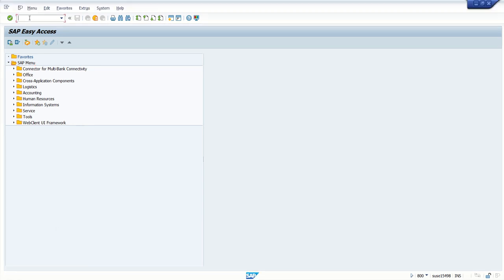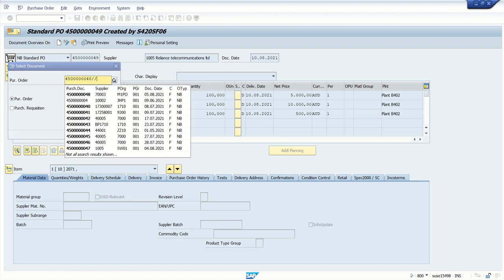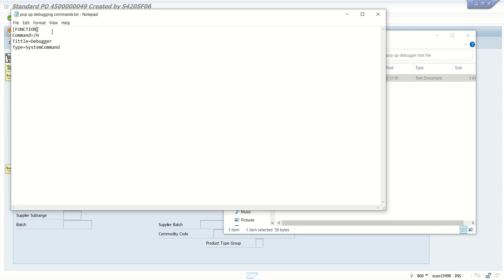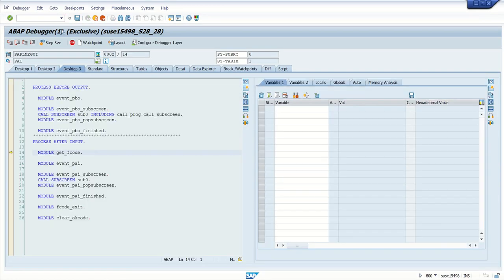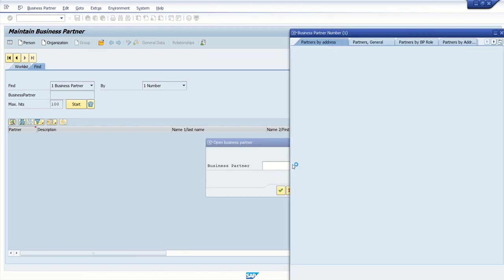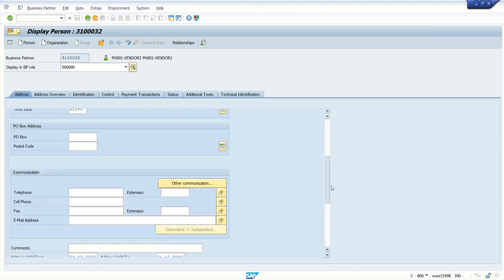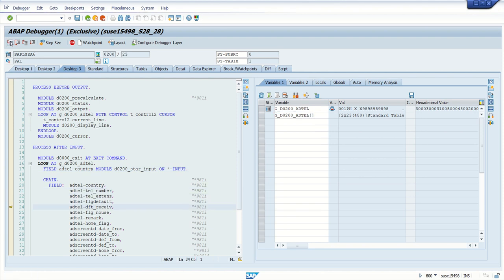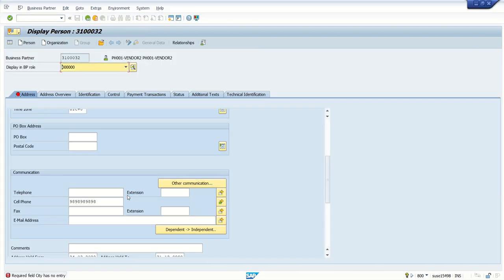06 SAP ABAP Debugging Debug a pop up screen in ABAP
06 SAP ABAP Debugging Debug a pop up screen in ABAP